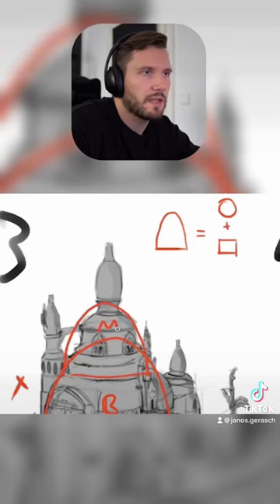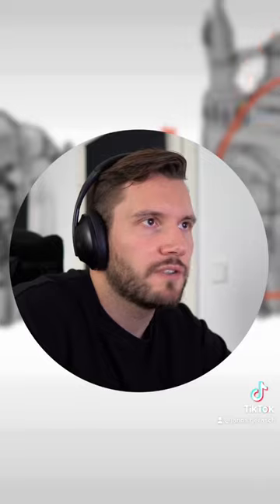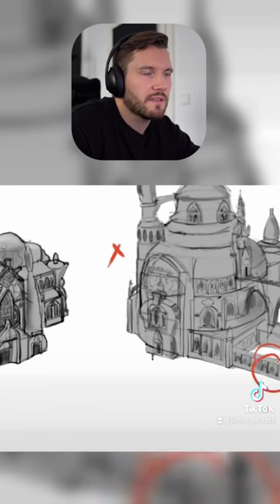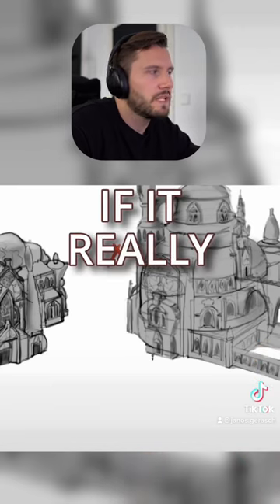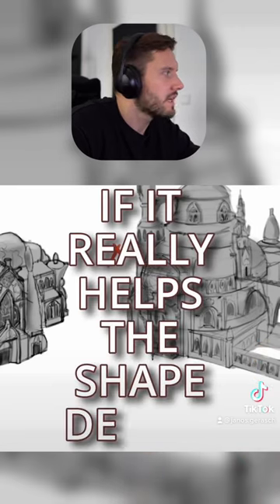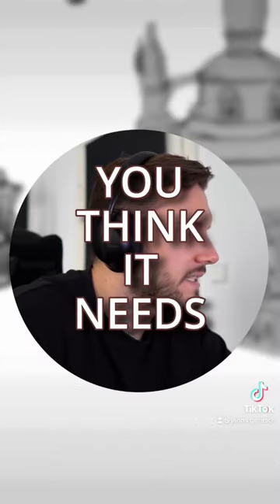Learn Shape Design to become a Concept artist